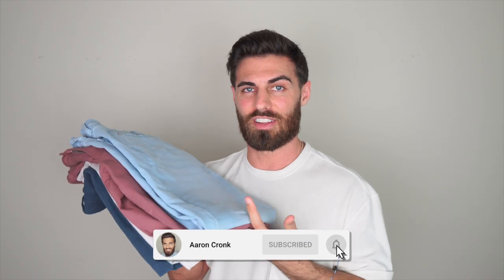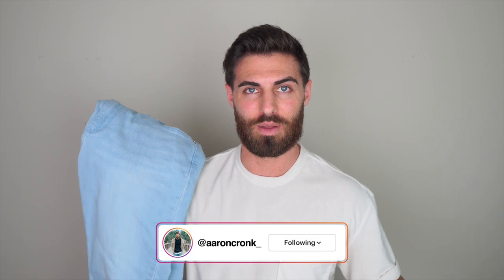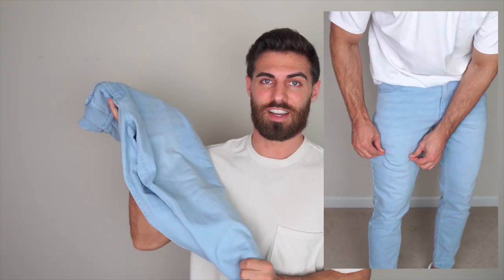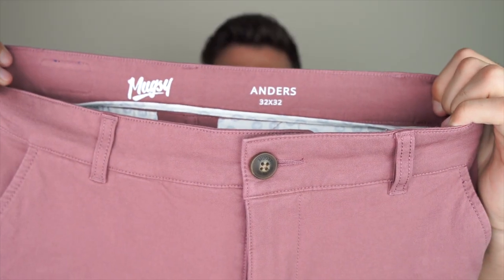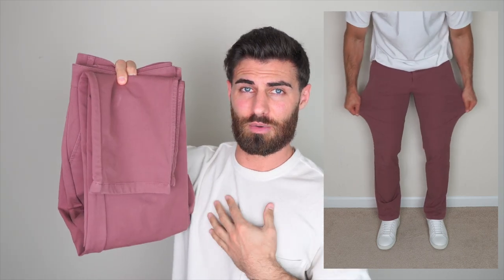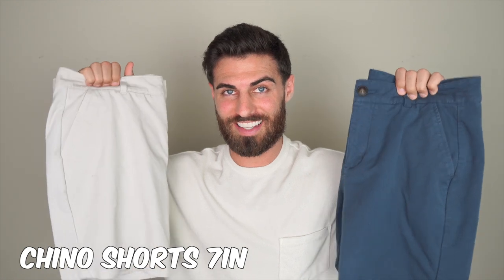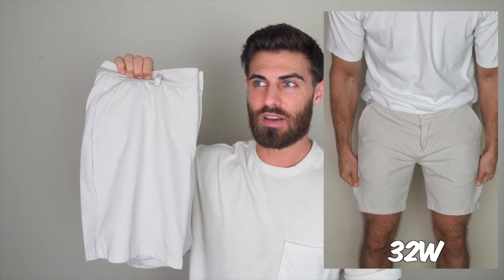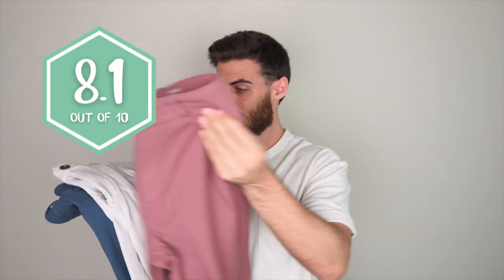Mugsy Review - Jeans, Chino Pants, Chino Shorts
Use CODE "AARON10"

I'm 6ft 178lbs with a 32.5in waist.

Lighting:
Camera:
Best Picture/Video Lens I use for everything:
Best Budget Tripod:
Grey Wooden Hangers: